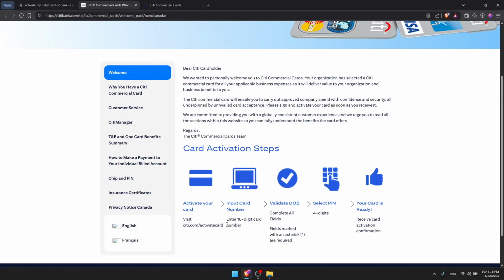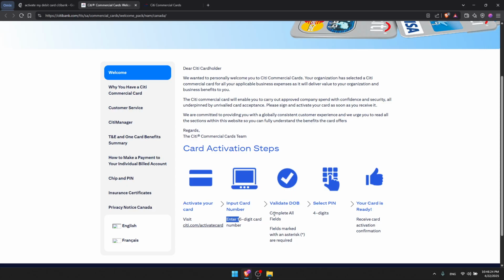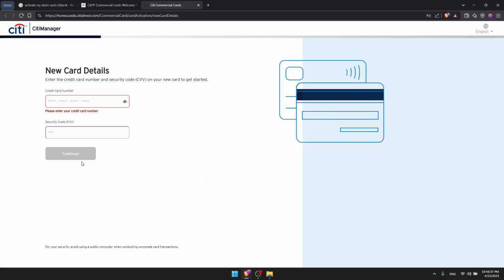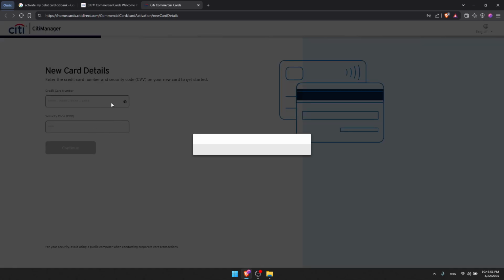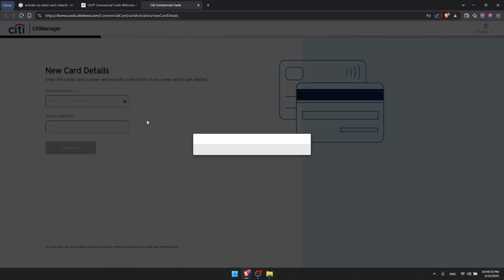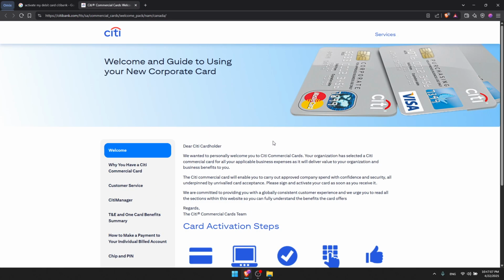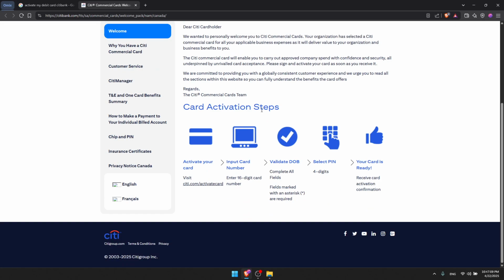How To Activate My Citibank Debit Card Tutorial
Today we talk about activate my citibank debit card,activate citibank credit card,activate my citibank debit card online,citi bank,how to activate citibank card